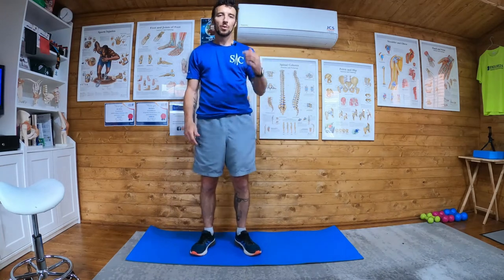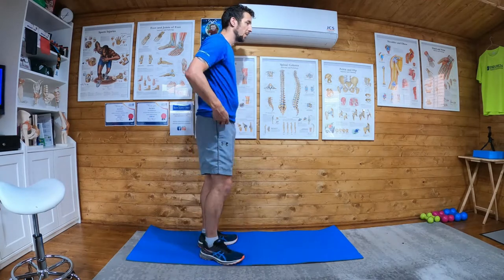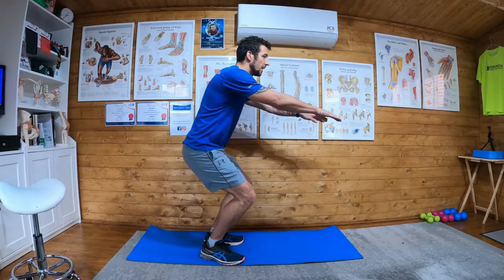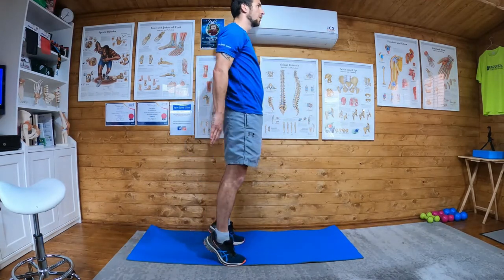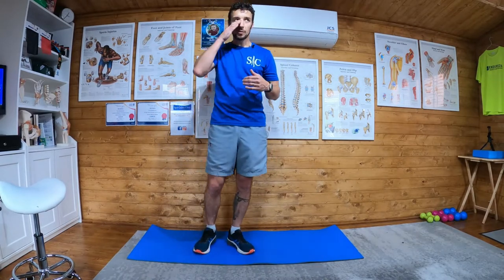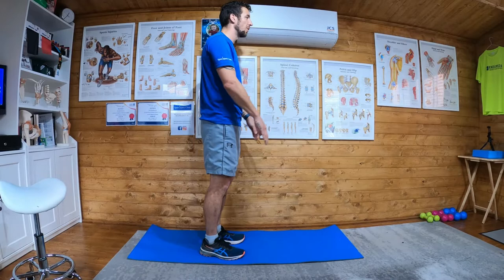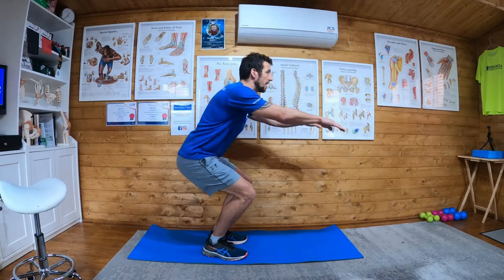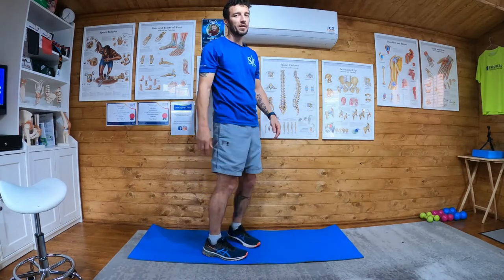Half Squat Jumps - Stage 1 Plyometrics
Half Squat Jumps - Stage 1 Plyometrics exercise.

The jump is a full jump the "half" from half squat jumps comes from only sinking into a half squat.

As a plyometric you want to load the tissue and explode out into your jumps. So no pause mid squat. It is an explosive and fast paced exercise.